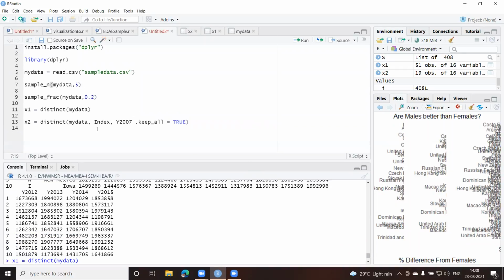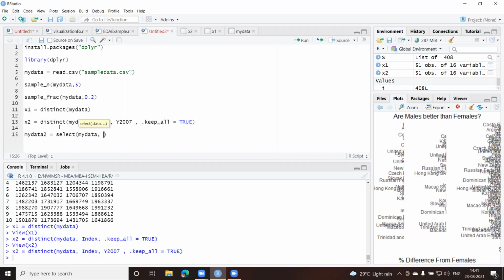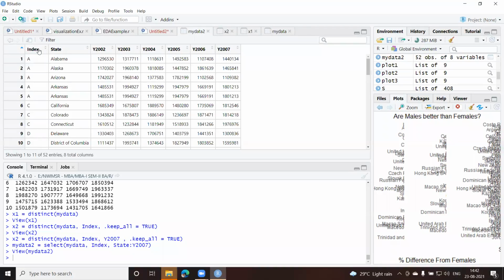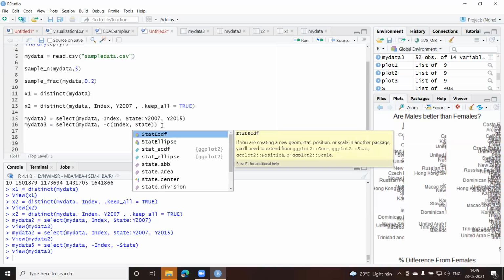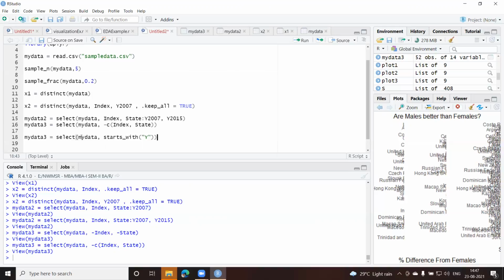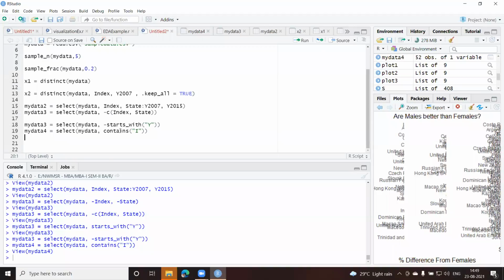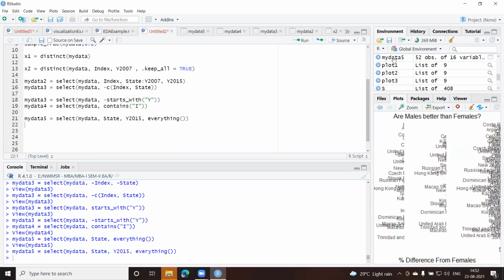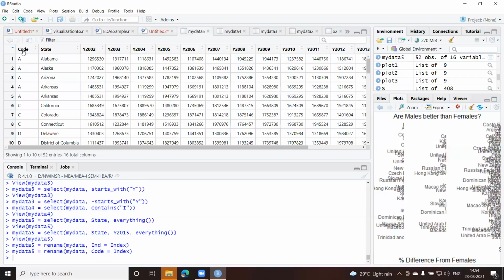BA using R Session 23 8 2021 Part 2